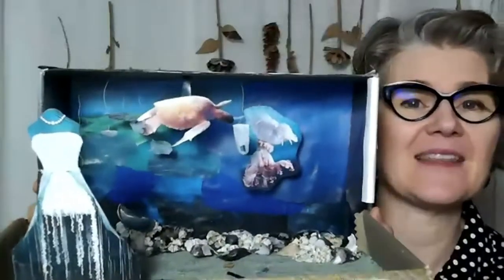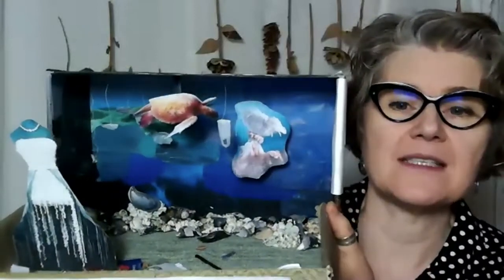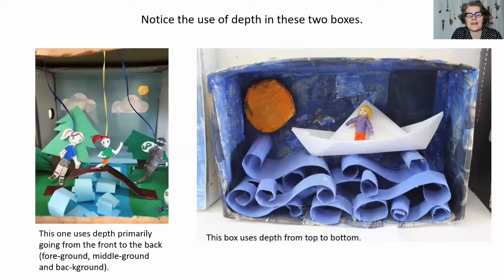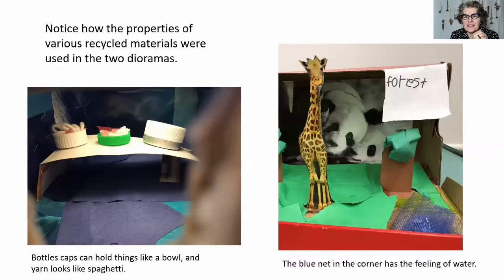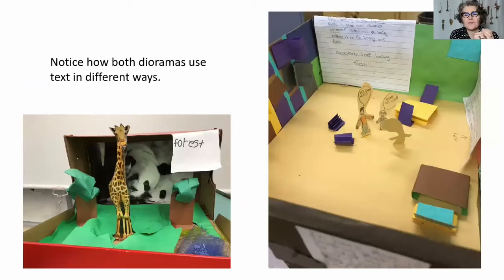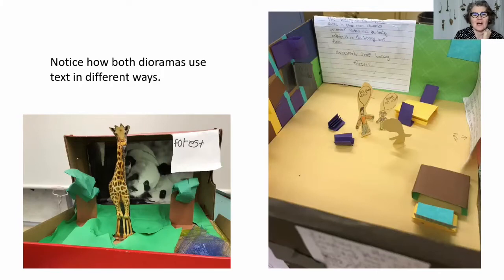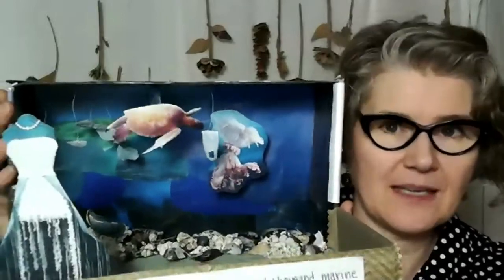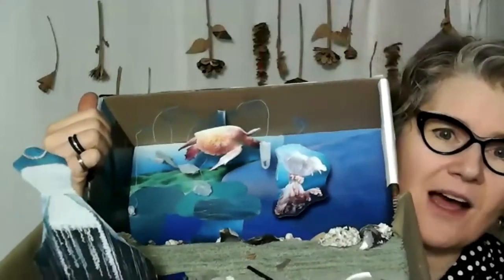Imagined Worlds with Nancy Judd